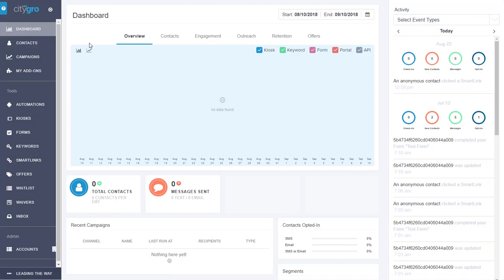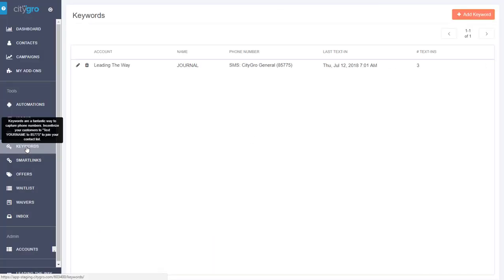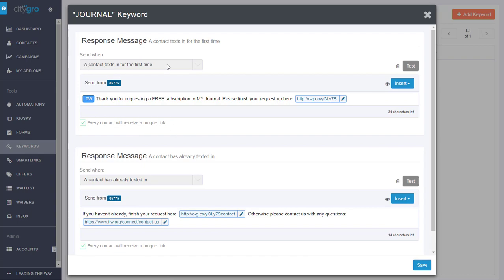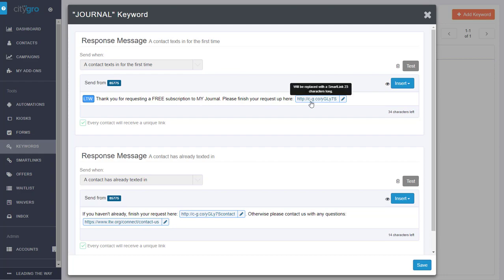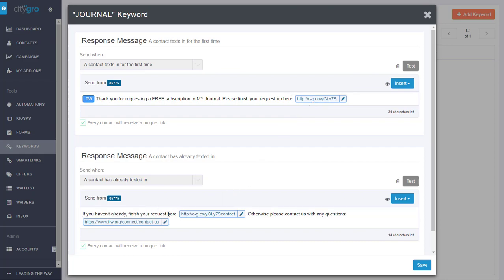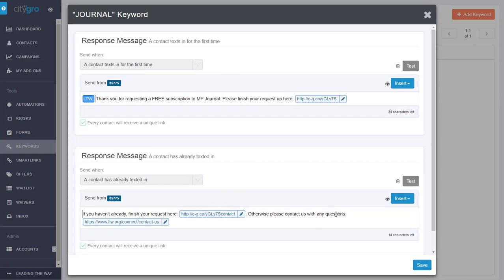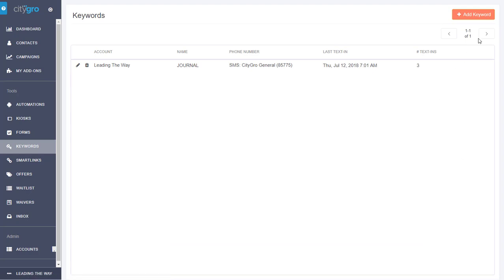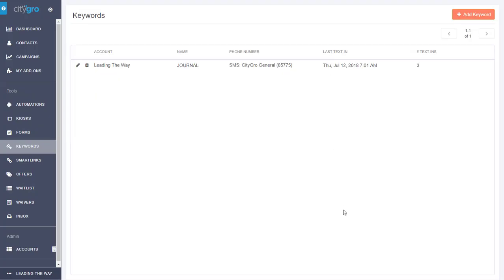Create A Keyword In The CityGro App